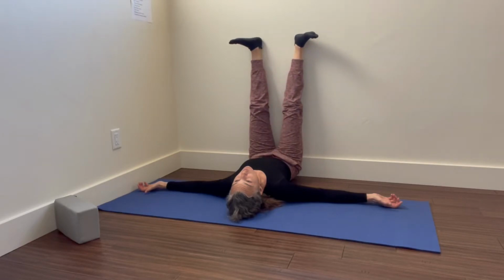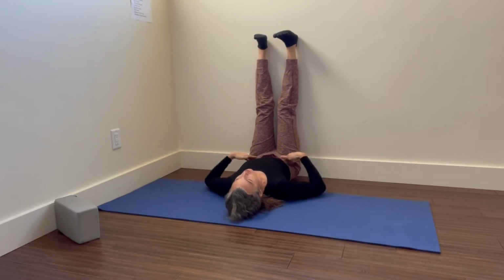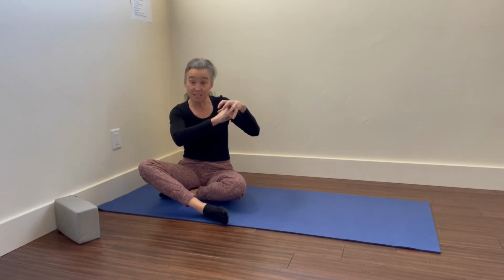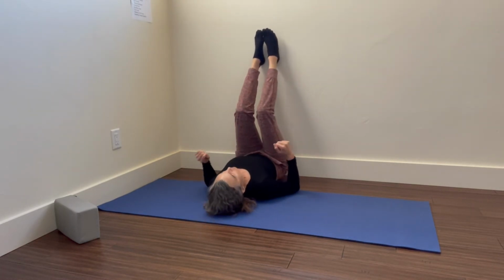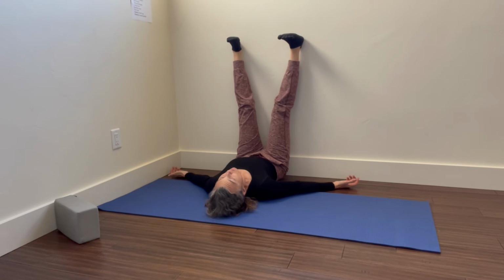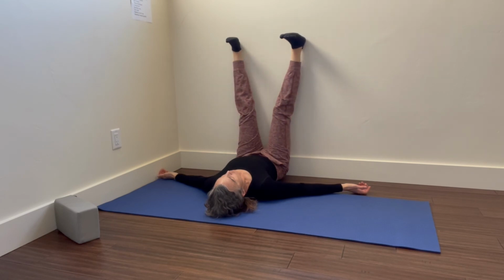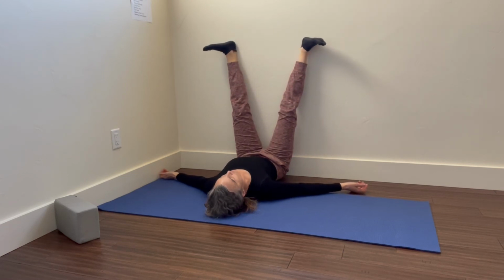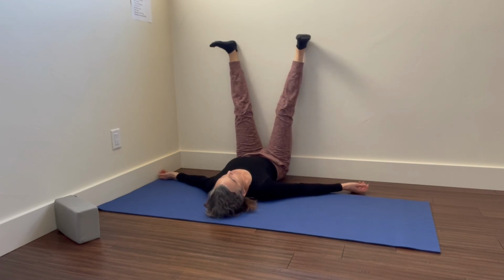Deep Hip Repoisitioning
This is a short clip from my Posture Fitness Class on Monday January 31, 2022. Learn more about my online weekly posture fitness classes at The Pain Free Athlete

The Pain Free Athlete is dedicated to helping people heal chronic pain. I will help you defeat chronic pain and improve your body’s ability to move and stay active active regardless of your age!

7 Benefits of Improved Posture:
Reduced pain, avoidance of surgery and minimized pain meds
Enhanced core strength, balance and athletic performance
Increased height, self-confidence and bone density
Diminished inflammation, stress and anxiety
Greater body awareness and flexibility
Improved organ function, digestion and sleep
Decreased soreness and accelerated recovery

Not a member of the Pain Free Athlete Community?
Membership Plans give you access to recordings of all my Posture Fitness Classes, Weekly LIVE Posture Fitness Class and topic specific Instructor-Led Courses!